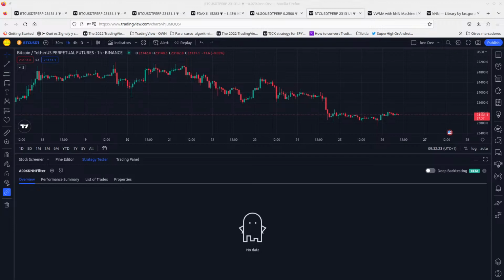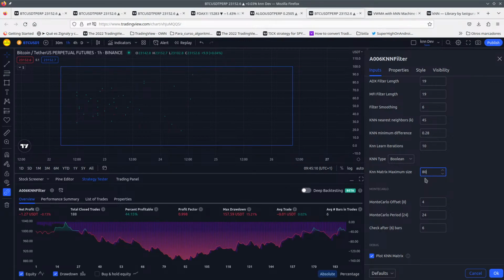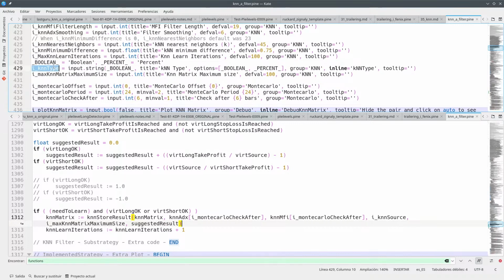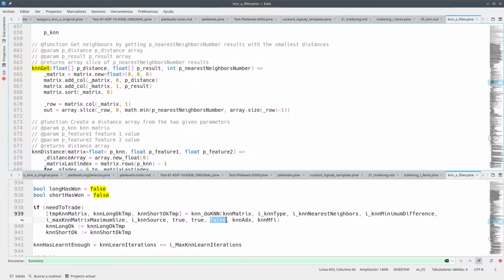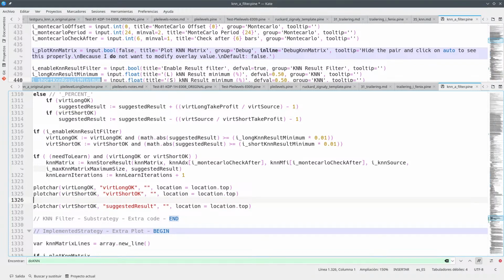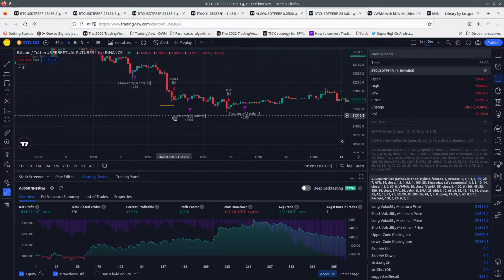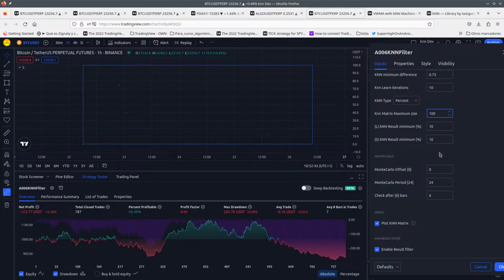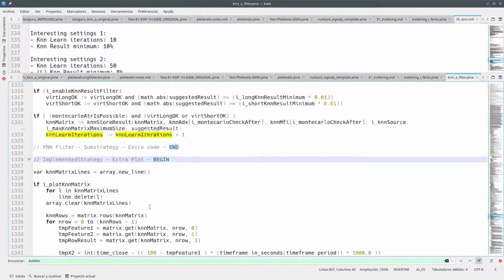KNN strategy ( PineScript ) - Part 9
Make an strategy out of Capissimo and lastguru kNN (k Nearest Neighbours) ideas so that we can backtest it.
We will try to improve the KNN matrix plot on a custom 2D canvas.

BEP2
* Address: bnb136ns6lfw4zs5hg4n85vdthaad7hq5m4gtkgf23
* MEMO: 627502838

BEP20 (BSC)
* Address: 0xd7fb2ba10c97ba1c96ef068a80c06c6ed31bbdc2

ERC20
* Address: 0xd7fb2ba10c97ba1c96ef068a80c06c6ed31bbdc2

TRC20
* Address: TJxJj5BmfM9jgoVwMJycYcyTbzwmz1udWw